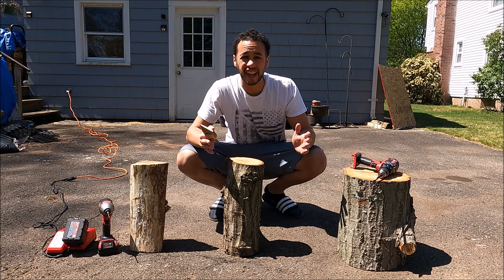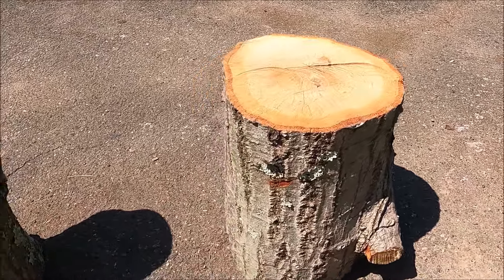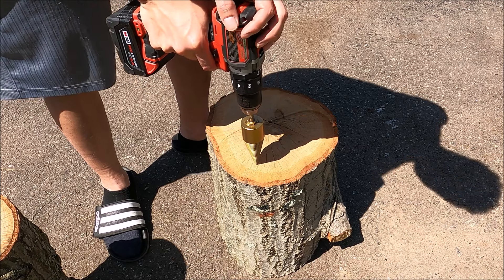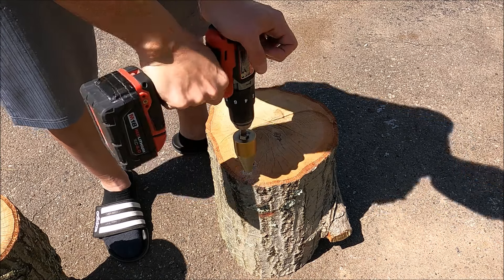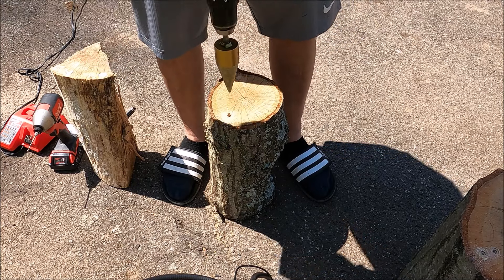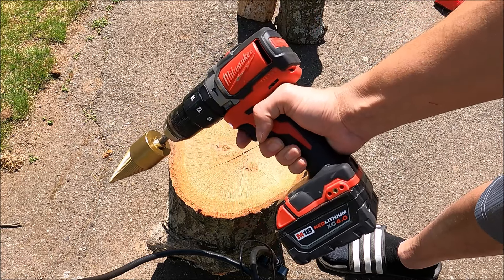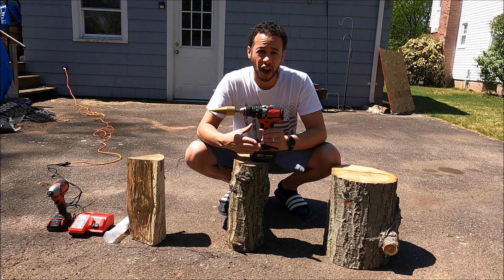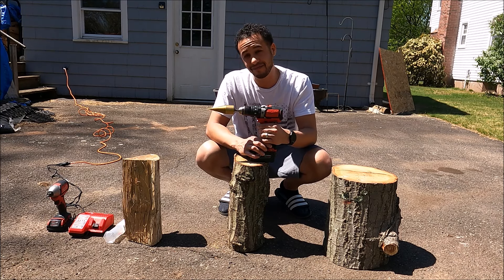Wood Splitting Drill Bit Review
I put this massive wood splitting drill bit to the test with a top of the line cordless power drills. See how successful it actually is on three different types of wood.

UPDATED CORDED DRILL TEST VIDEO!

Jerax tools 42mm Kindling Cracker, Wood Splitting Drill Bit, Cone Firewood Splitter with Hex Shank for Family Outdoor Camping, Stove, Farm (42mm):